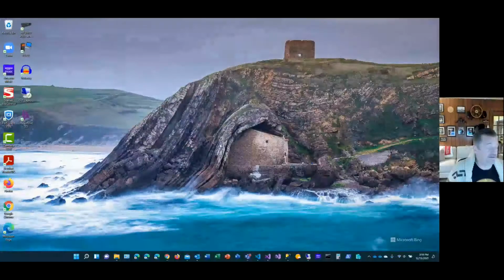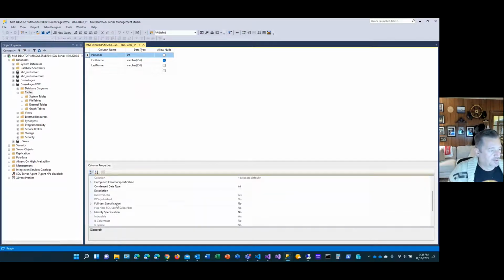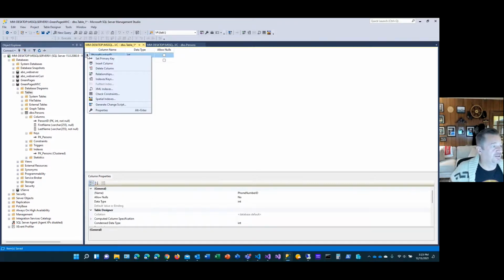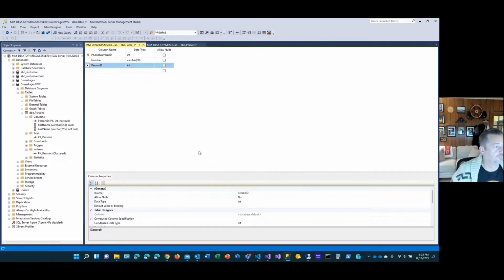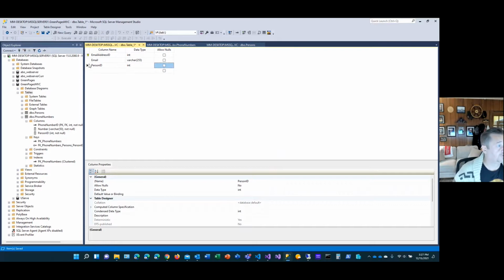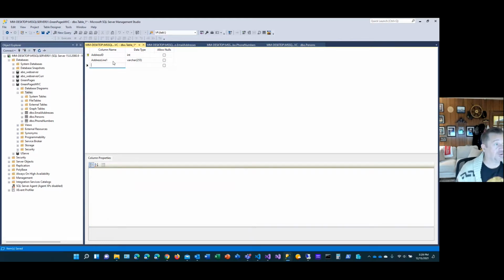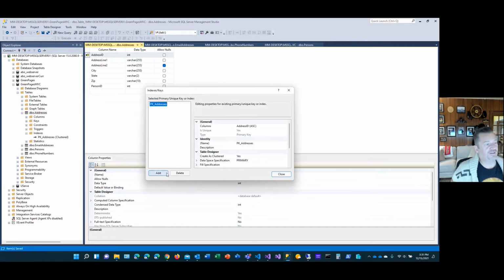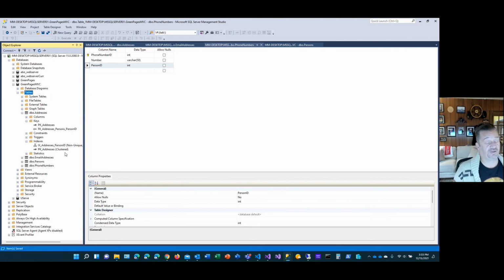MVC .Net Framework Entity FW Tutorial - 3. Create the Database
A .Net Framework Tutorial for beginning programmers. Covers MVC in .Net Framework, Entity Framework, Database Creation, and tieing it all together.

Part 3 is the creation of the Database.